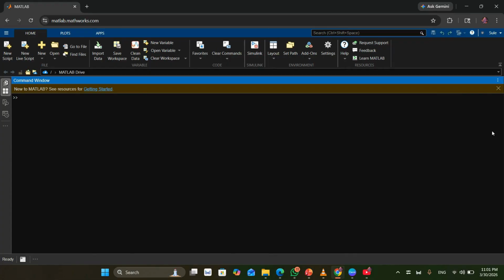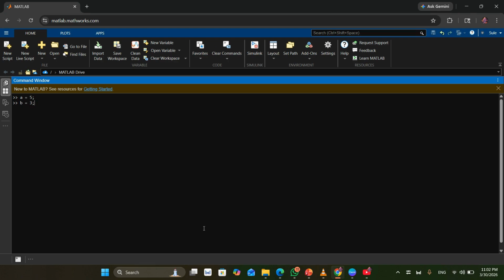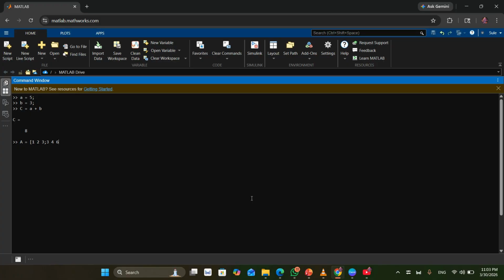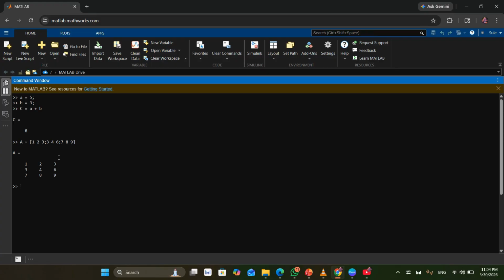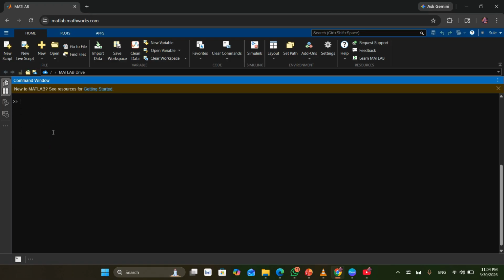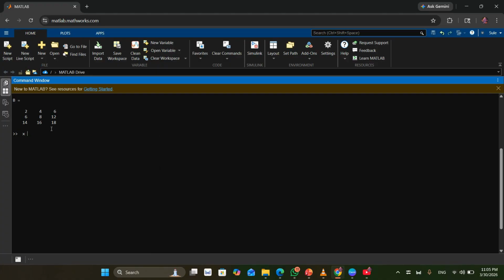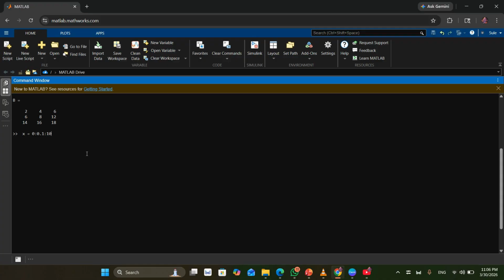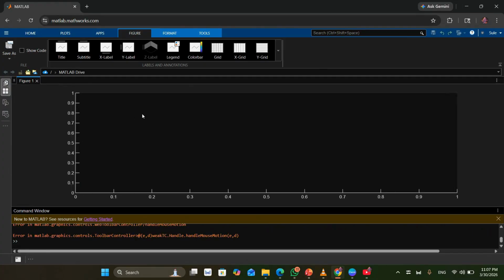Matlab basics for beginners.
Want to learn MATLAB but don’t know where to start? This video is your complete beginner guide!

I break everything down in a simple and practical way so you can start using MATLAB immediately even if you’ve never coded before.

 In this tutorial, you will discover:
         The basics of MATLAB and why it’s important
              How to write and run your first commands
                    Working with matrices and vectors
                           How to create plots and visualize data
                                Simple loops and decision-making (if statements)

MATLAB, developed by MathWorks, is one of the most important tools for engineers  especially for simulations, data analysis, and solving real-world problems.